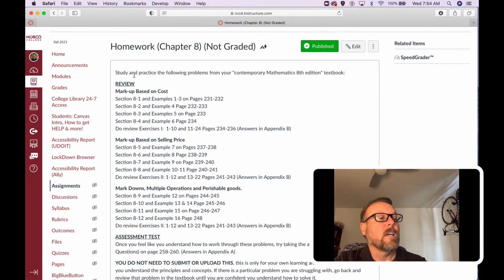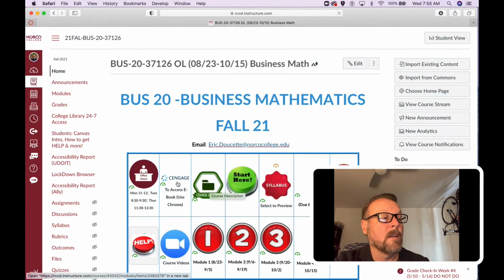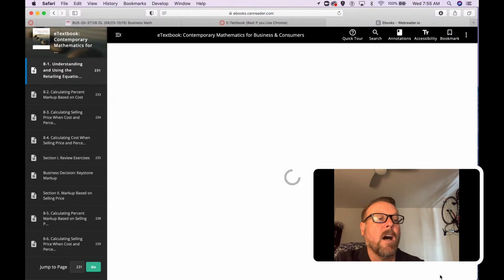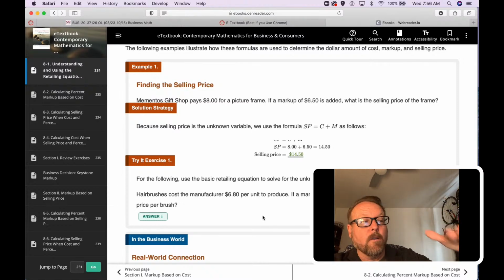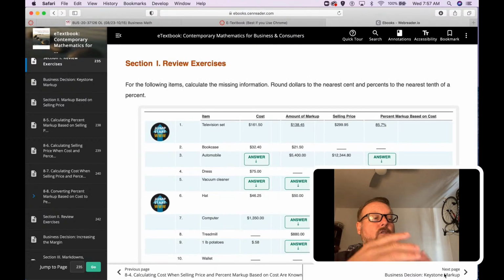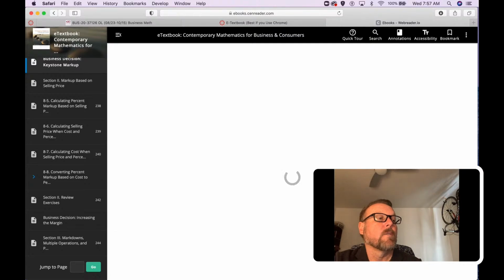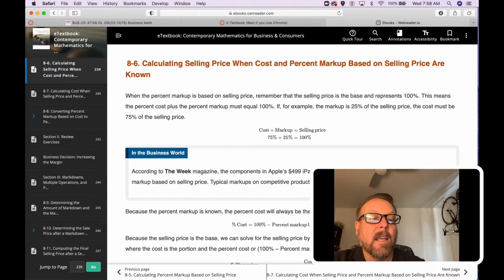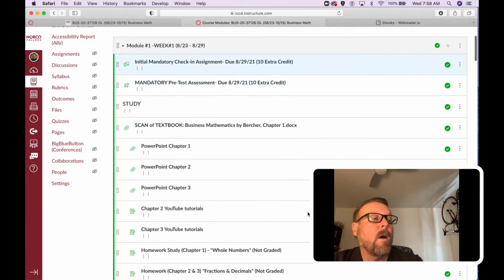bus20 getting the most out of homework